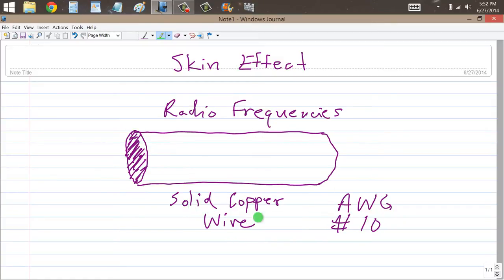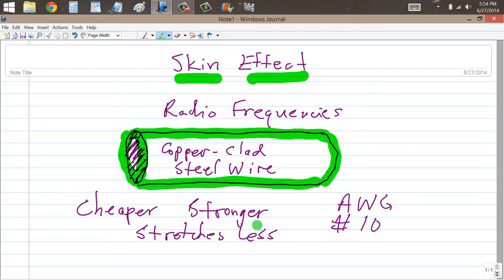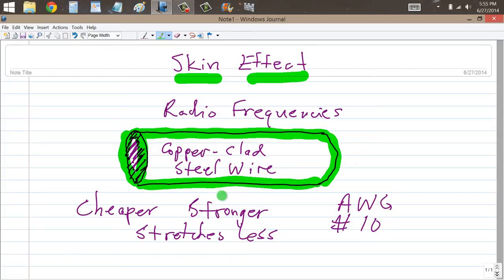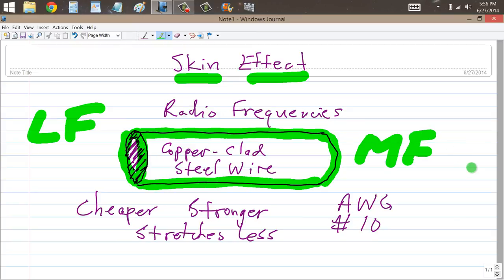Skin Effect at Radio Frequencies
In wire, RF current flows mostly near the surface.